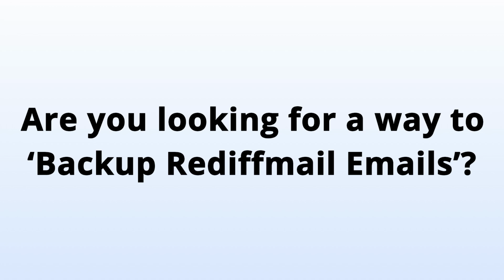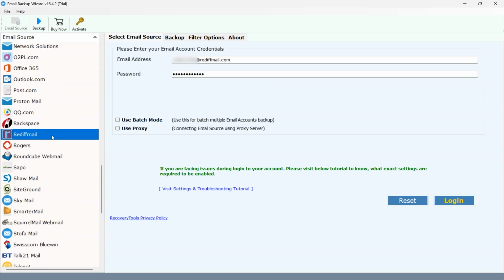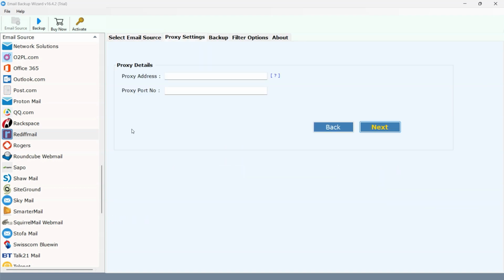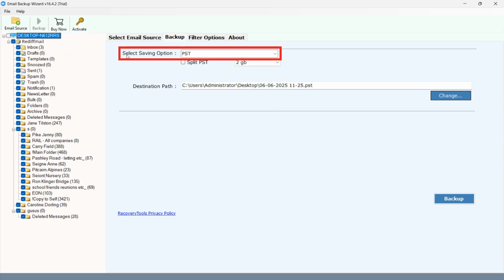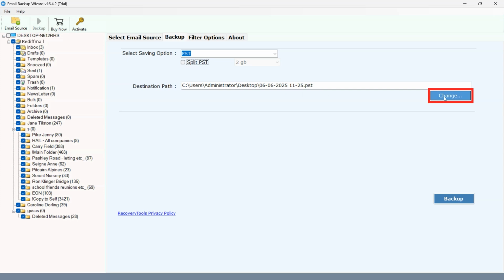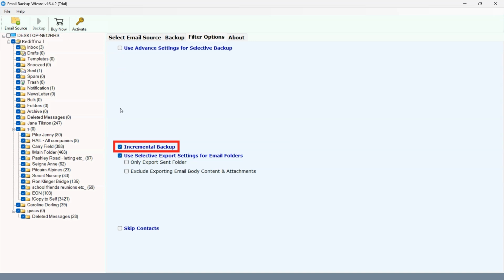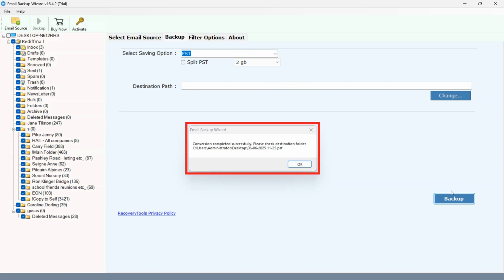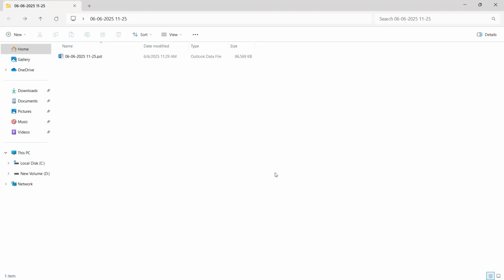How to Safely Backup Essential Data with Rediffmail Backup Tool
Looking for a way to backup your major Rediffmail data? Need not to worry as this video will thoroughly guide you on how to use the advanced Rediffmail Backup Tool, designed to direct your backup process efficiently. Learn how you can easily save Rediffmail contacts, emails, and attachments to ensure your crucial communications are accessible.

The BitRecover Rediffmail Backup Wizard is an intuitive solution designed to backup emails and data from Rediffmail without any hassle. Suitable for all, this backup tool does not show any partiality between technical and non-technical users, making it the most convenient option to backup important information. This modern-era software offers a way to safely backup any type of data in different kinds of cloud services and file formats. You do not need to stress about the accidental loss, theft, or corruption of data, as this software tool saves the entire data from Rediffmail that involves all types of emails, website files, databases, folders, etc., saving both time and storage effectively. Users can save and backup along with the edits made since the last backup easily, without hindering the files during the process.

Steps of Saving Email Data from Rediffmail
Step 1: Download and run the Software on your system
Step 2: Submit login credentials
Step 3: Select the files you wish to export
Step 4: Choose a saving option & desired location where you wish to save the files
Step 5: Afterwards, Hit on ‘Ok’ button and start the backup process

Essential Attributes of Rediffmail Backup Software
Helps users to save both their Personal and Business/Professional Rediffmail accounts.
The software can easily archive multiple Rediffmail accounts
Allows users to backup their data in more than 25+ file formats
Provides the option of an advanced filter involving filtration alternatives to select files for conversion.
It has Multiple file naming options for users to add their backup files to their records in a responsible manner

00:00 Introduction
00:58 Enter login details
01:12 Select saving option
01:26 Choose specific location
02:05 Start the Backup